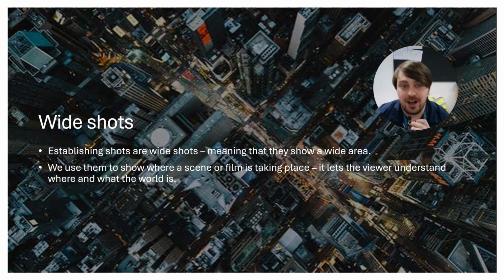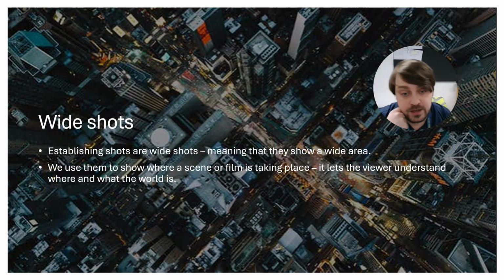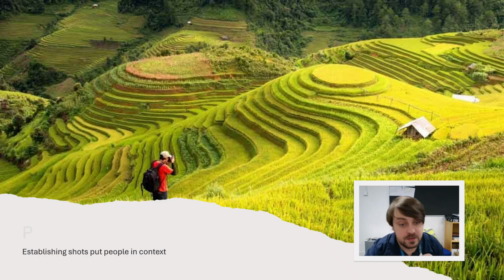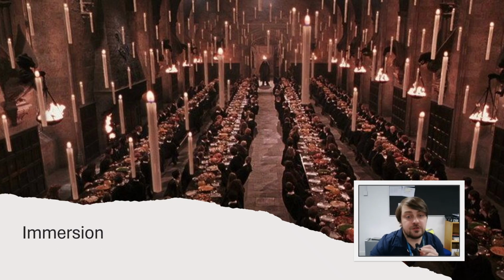Establishing shots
All about Establishing shots in film!